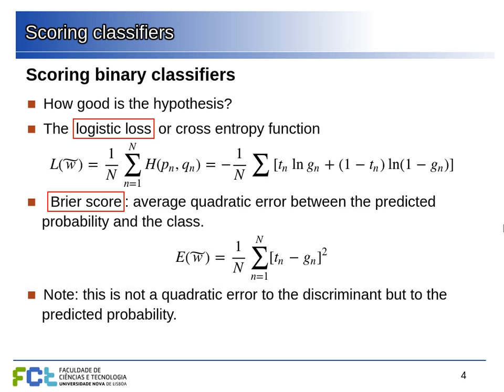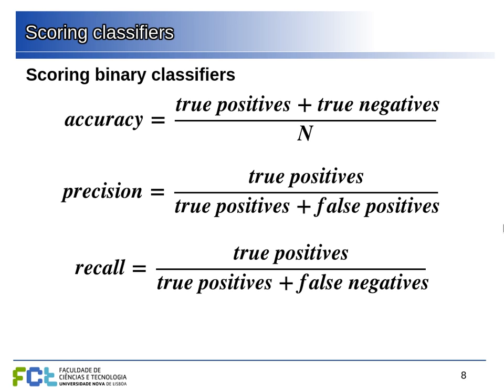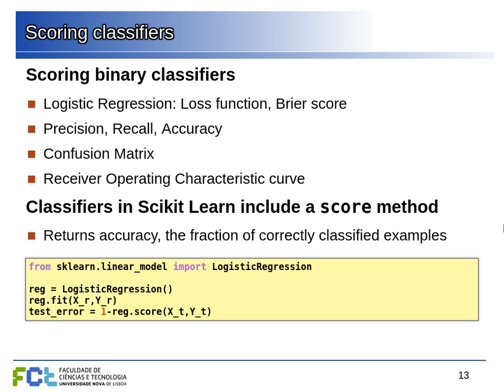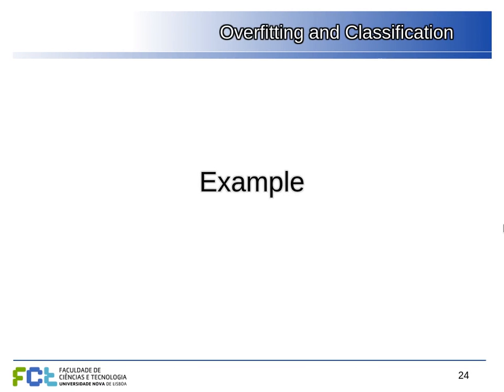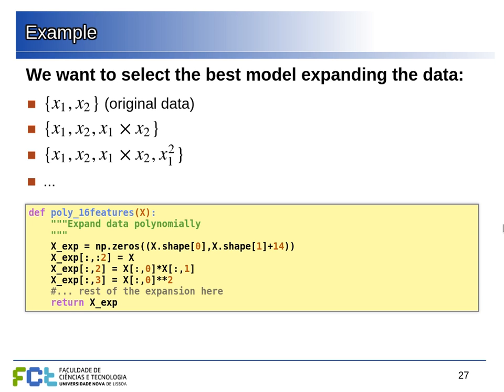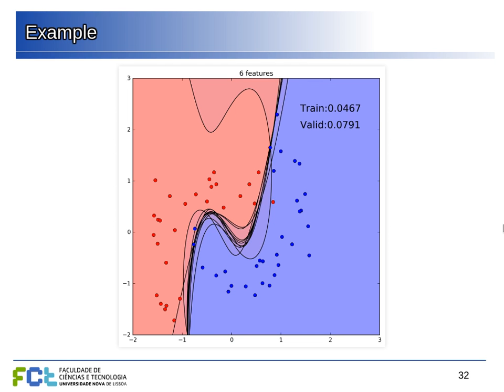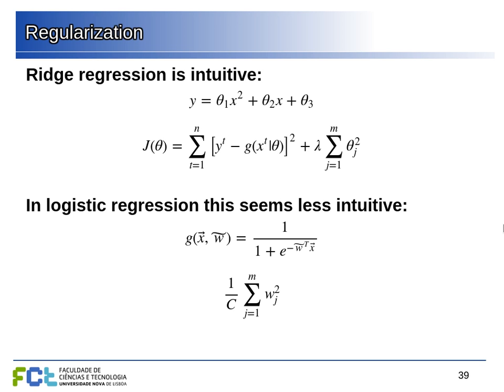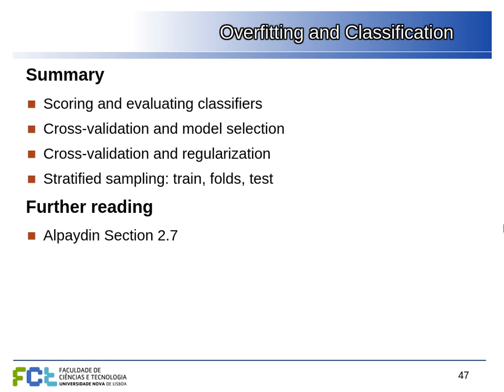AA 17/18, Lecture 5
Scoring classifiers. Cross-validation. Overfitting, model selection and regularization with logistic regression.